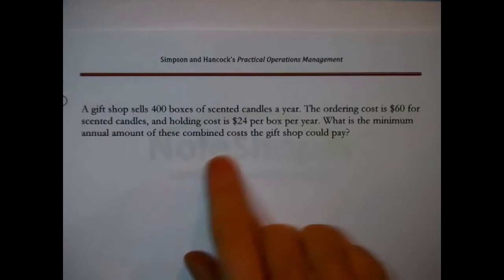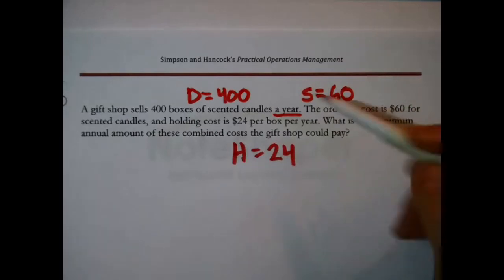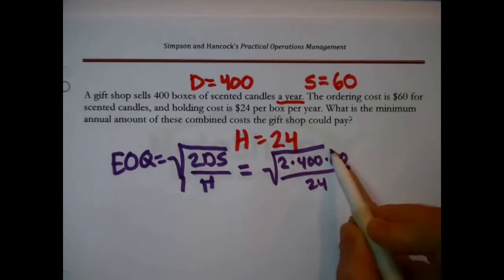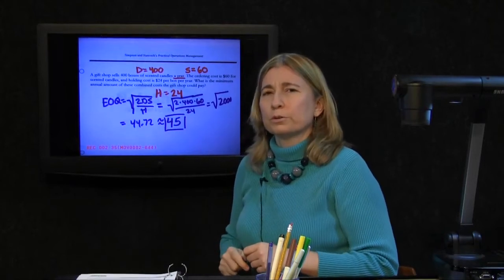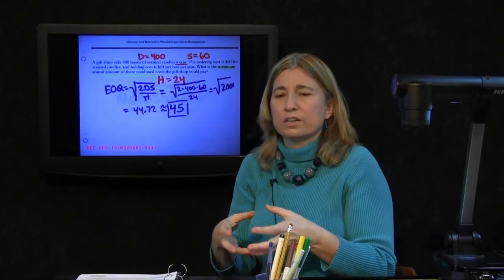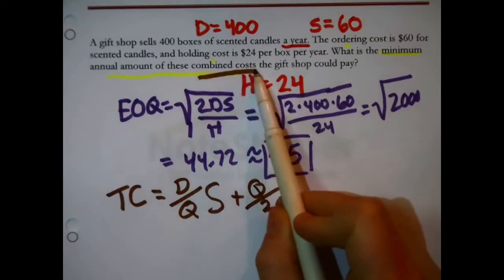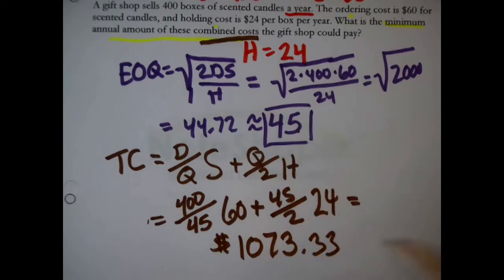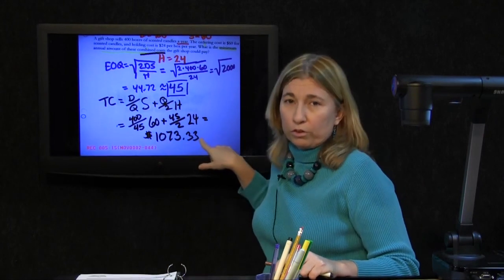Practical Operations Management, Ch 10, Inventory Management, Ramp Up #22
Download the Note Frame from noteshaper.com Practical Operations Management 2nd Edition, Chapter 10, Inventory Management, Ramp Up #22.